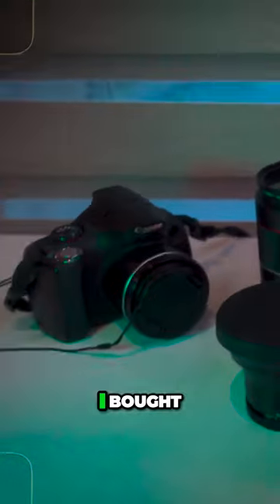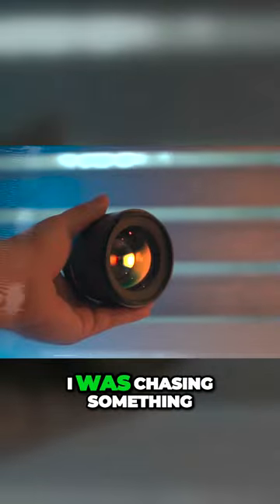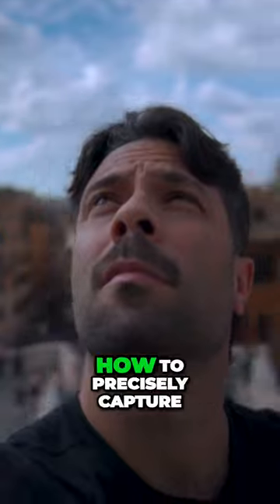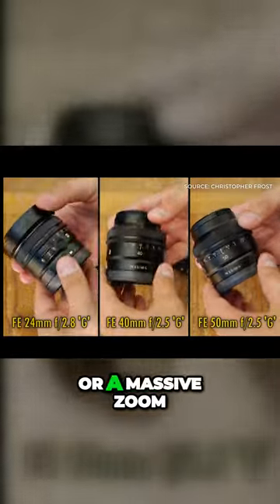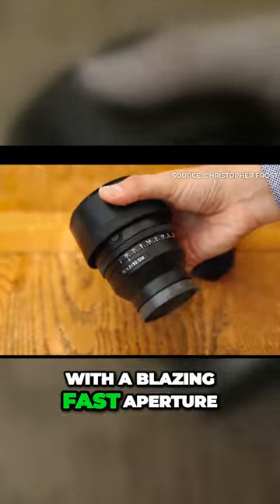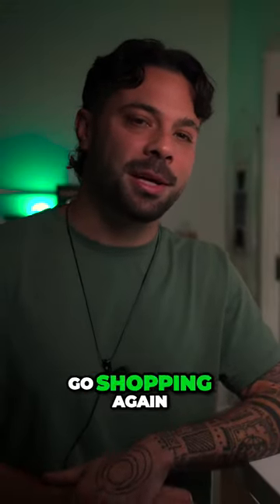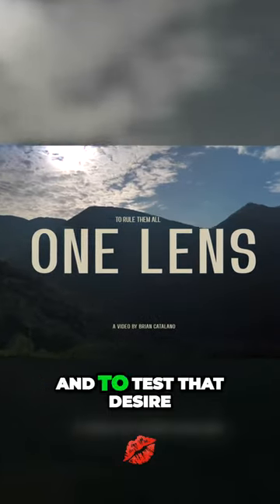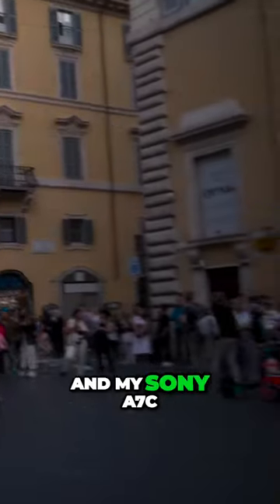The ONLY Sony LENS You NEED!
What Lens Should I Buy as a Beginner?
THE ONLY LENS YOU NEED

Rokinon 24mm f/2.8:

Now, this is my problem, I have bought, kept, returned, rented a stupid amount of lenses because I was chasing… something… a look… or chasing an idea that I didn’t know how to precisely capture… Was it within the focal length, or the form factor; as in a compact lens, or massive zoom, or a prime with a blazing fast aperture? SO I keep asking myself, if I could only have one lens, which would it be? And do I already own the lens or do I need to go shopping again… and just sell all these and really just have one lens, one lens to rule them all!?

Now, I recently travelled to Rome with the family, AND to test that desire… I BROUGHT just one prime lens… and my Sony A7C, and I will be peppering in footage with this combo throughout, so let me know what lens you think this is and… and do you think I am missing something? And then I am hoping you will tell me which lens to buy next if in fact I need to… so you don’t have to unless, it’s right for you, too.

I'd be more than grateful, but there's no obligation at all. Thank you!

⚡️⚡️⚡️Got to DEHANCER for the BEST FILM EMULATION Plugin!⚡️⚡️⚡️
⚡️⚡️⚡️Go to GAMUT for the BEST CONVERSION LUTS for SONY!⚡️⚡️⚡️
💥💥GEAR GENERALLY USED💥💥:

📷CAMERAS-
Sony FX3
Sony A7C
Sony ZV-E1
Sony ZV1
GoPro Hero 9
Canon SX50 IS
Google Pixel 5

📸LENSES-
Sony 20mm f/1.8 G Lens
Sony 10-18mm f/4
Rokinon 24mm f/1.8
Rokinon 18mm f/1.8
Rokinon 85mm f/1.4
Sony 28-60mm f/4-5.6
7Artisans 35mm f/0.95
Sigma 16mm f/1.4
TTArtisans 50mm f/1.4- Tilt/Shift

📺MONITOR-
Andycine A6 Plus V2 Touch Camera

🗃️Memory Cards-
Prograde V60, 128GB
Prograde V90, 64GB
Prograde V90, 128GB
SanDisk V30, 256GB

🛸DRONE-
DJI Mini2
Ruko F11 Mini

🎤MICS-
MAONA PD100
SONY ECM-XM1
DIEITY V-Mic D4 Mini
Movo VRX10 Pro
Seramonic Blink 500Pro
Lewinner's Wireless Lavalier 3 in 1 Microphone

🎒BACKPACK-
MOSISO Camera Backpack

⚖️GIMBALS-
ZHIYUN Crane M2
FeiyuTech SCORP-C

🤳🏼TRIPOD:
K&F Concept 94 Inch Camera Tripod
AODELAN Wireless Shooting Grip Tripod with Remote Control for Vlogging, for Sony
CAMOLO Mini Camera Tripod

🐱CAGE KIT-
Neewer ZV-1 Camera Base Mount Bracket
SmallRig: Full Cage with Silicone Side Handle for Sony A7C- 3212
SmallRig: Mini Side Handle- 2916
SmallRig: Top Handle- 1984

💻Software-
Premiere Pro

🧩WE ARE PIECES OF GOD ATTEMPTING TO KNOW ITSELF

Chapters-

00:00 - My PROBLEM- I Want ONE LENS TO RULE THEM ALL!?
00:35 - My HYPOTHESIS- I Brough ONE LENS to ROME!
01:05 - THE Criteria and the DILEMMA- The Function of the LENS!
02:26 - What's the BEST CAMERA to take TRAVELING and is it Your Phone?
03:40 - The VLOG TEST- Future Video Preview!
05:00 - New Considerations- A Vlog/Street Photo Lens!
05:49 - Using Your Phone As Your TRAVEL CAMERA?
06:38 - The PERFECT TRAVEL CAMERA, The Sony A7C?
07:10 - Have You Guessed the LENS? The Rokinon 24mm f/2.8
07:56 - Other Travel LENS OPTIONS
09:40 - What LENS SHOULD I BUY? Seriously, help me out!